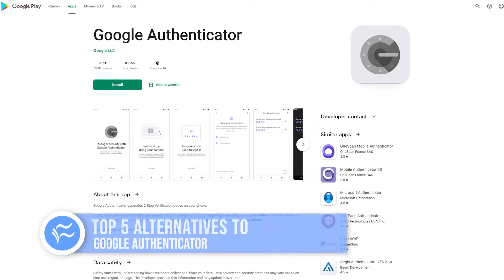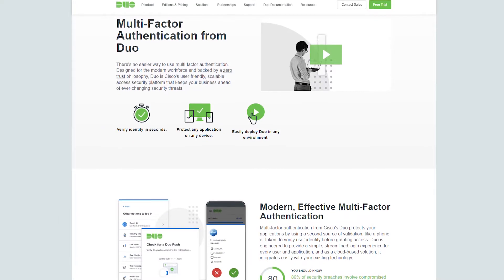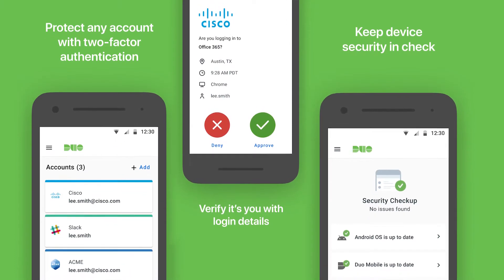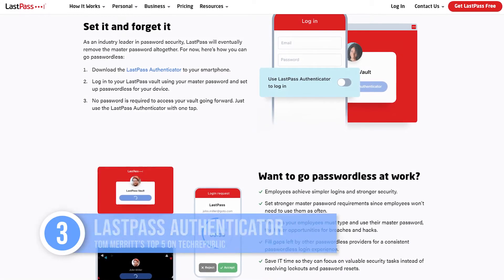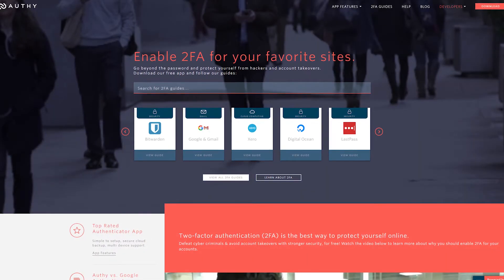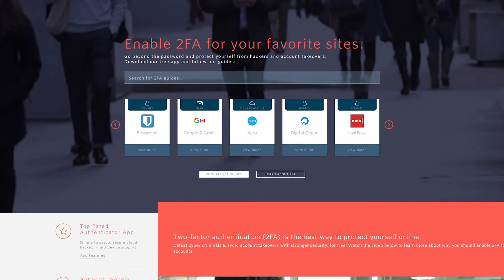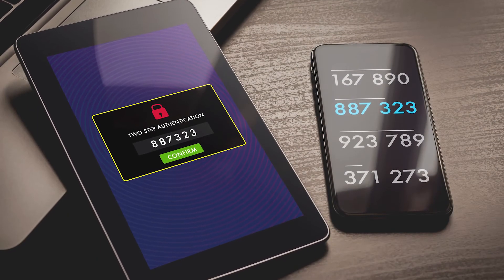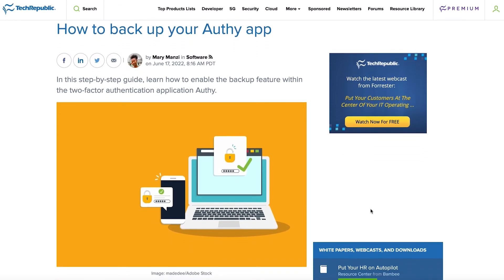Top 5 alternatives to Google Authenticator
Tom Merritt shares the best alternatives to Google's two-factor authentication app.